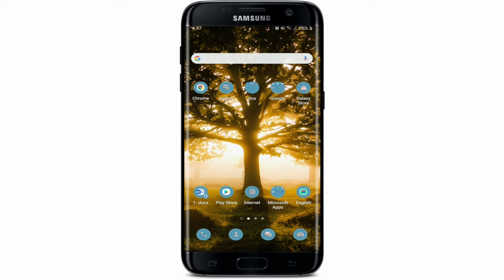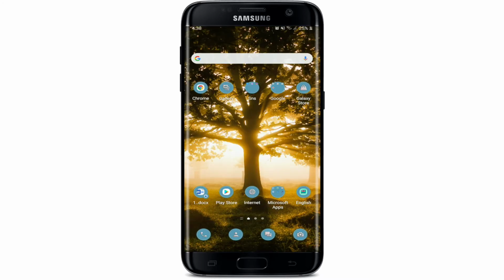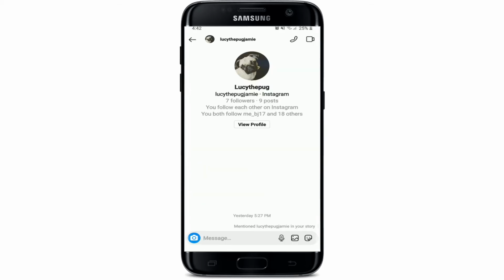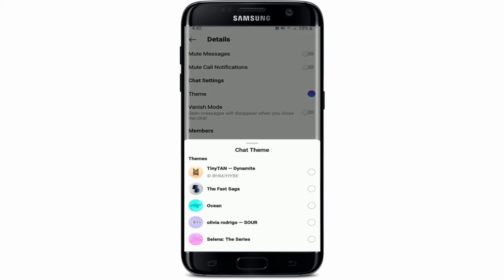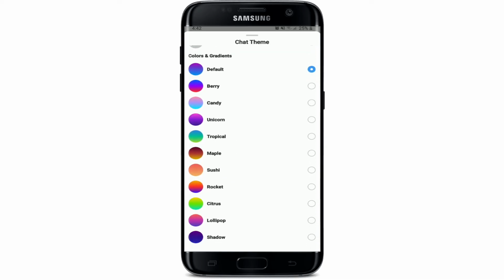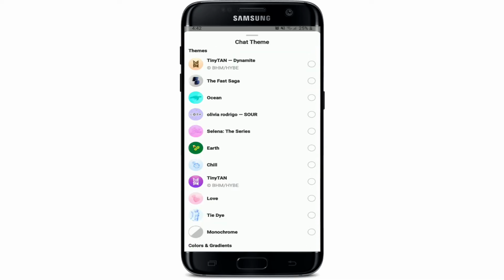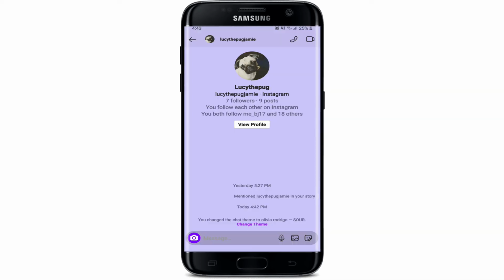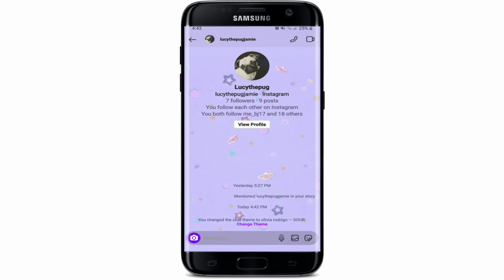How To Change Chat Theme In Instagram? Change Instagram Chat Theme 2021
In this video, I'll show you how to change the theme of your instagram chat.

Some people enjoy the default theme that Instagram has for their chat window, while others prefer a more light-hearted and colorful design. If you're in the latter camp, then this tutorial is for you!

Alright, I'm going to teach you how to change the chat theme on Instagram. You can pick one of these themes: light, dark, black and white or sepia. First thing you want to do is go into your settings and then tap "Chat" down at the bottom. Then scroll all the way down until you see a little arrow next to "Theme". Tap that button and you'll be able to select from those four options. There's also some other stuff in this menu like whether or not people are allowed to post links on your story feed but we're not gonna worry about that right now!

0:00 - Intro
0:08 - How To Change Chat Theme In Instagram?
1:26 - Outro